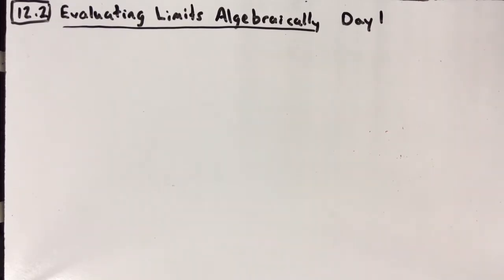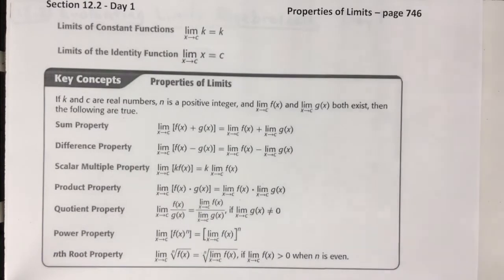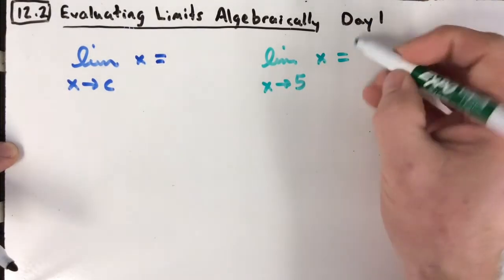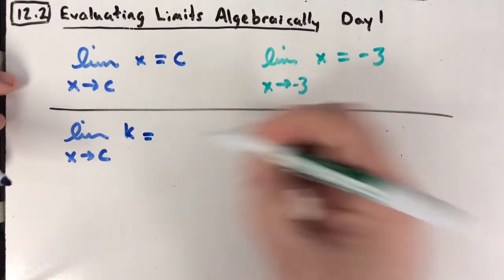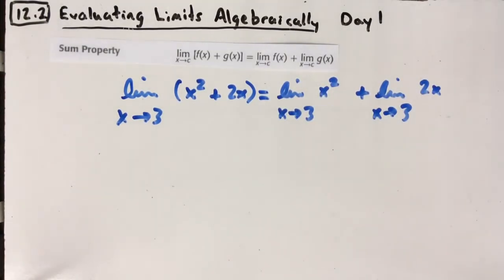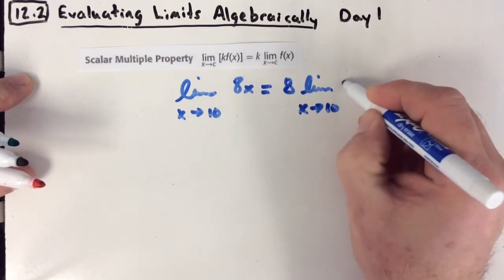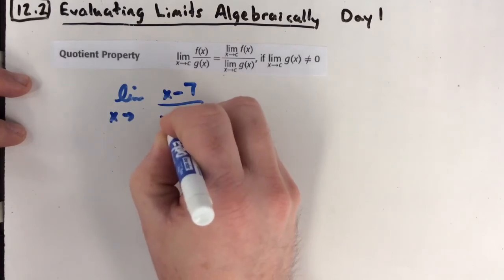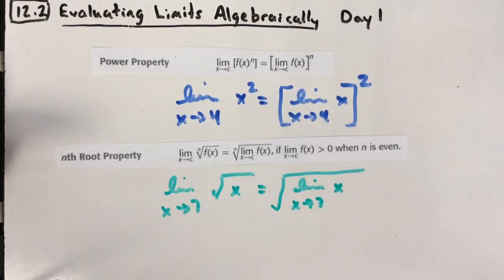PC 12.2 Day1 Preview Video